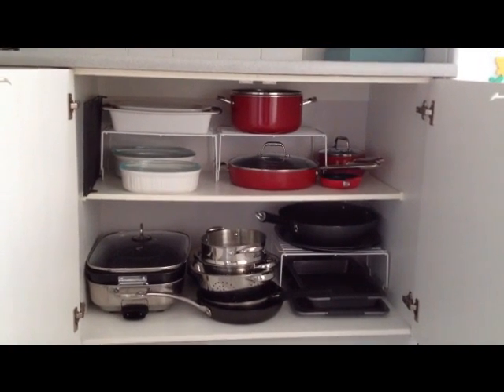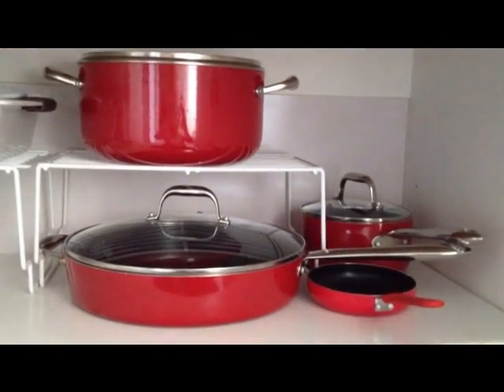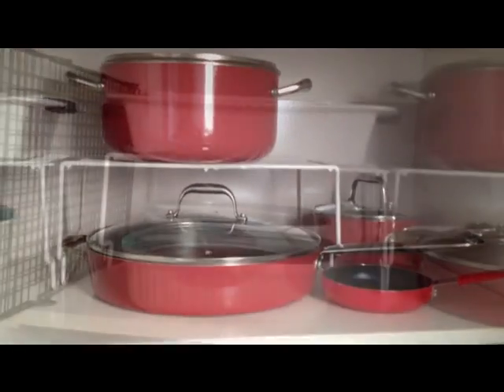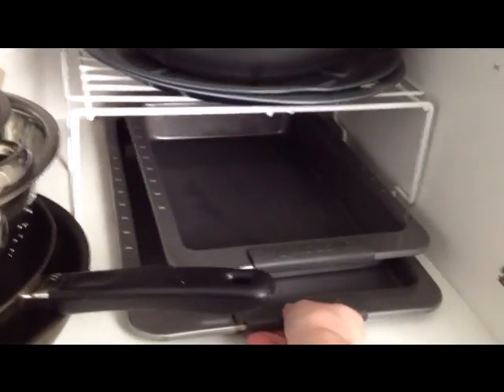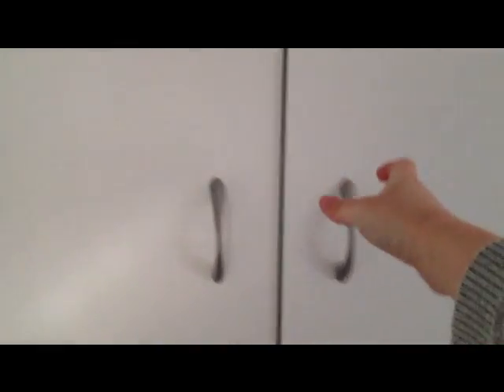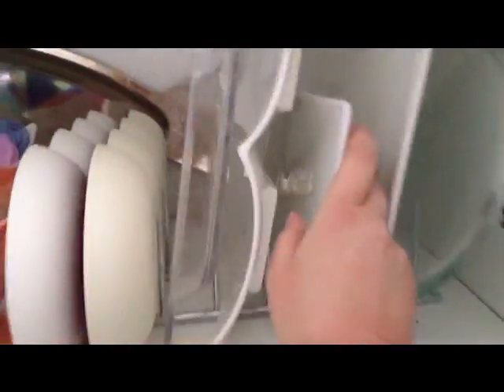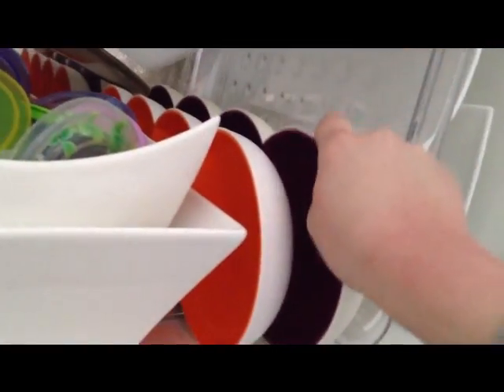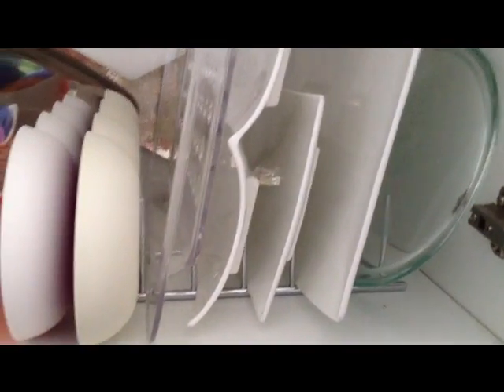How to store Pots Pans & Platters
Today's question comes from Peta!

Here's a simple way to store your saucepans, baking trays, casserole dishes, etc so they are tidy and you can access them easily :)

What about you - how do you store your pots, pans & platters?

Send in your questions for next week's Easy Way Q&A!